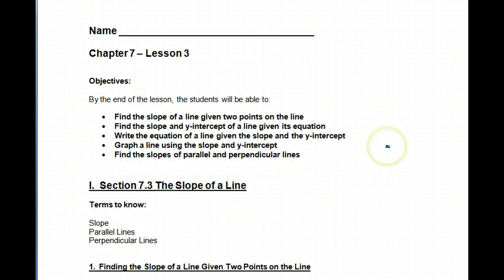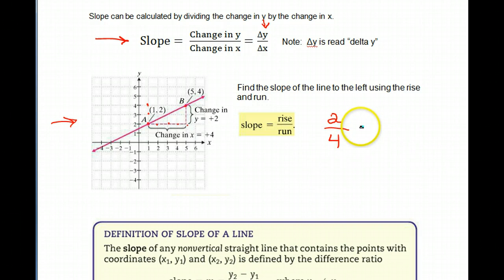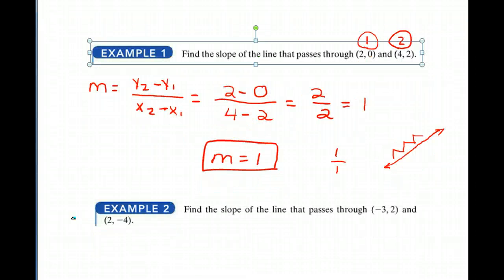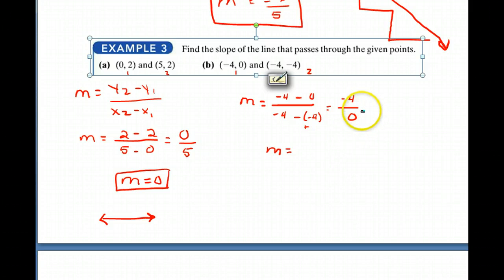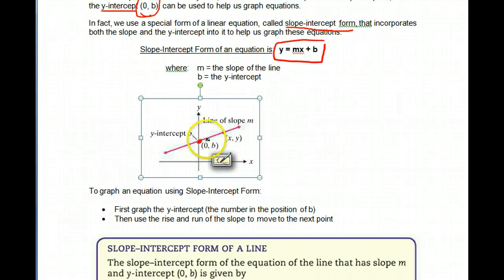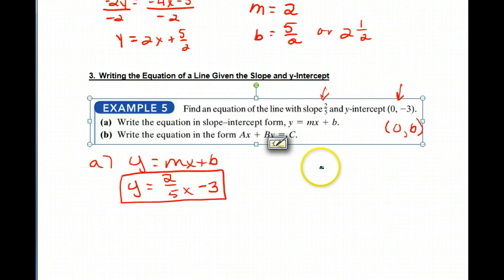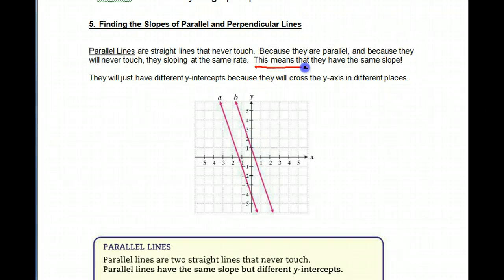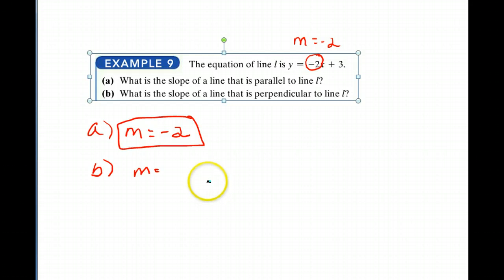Chapter 7 Lesson 3